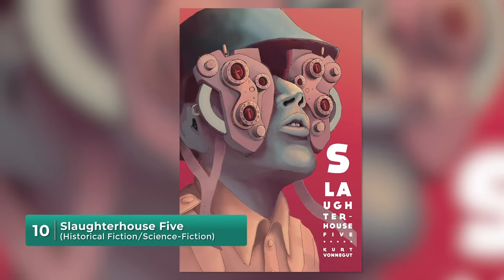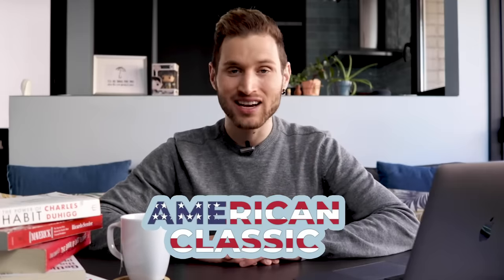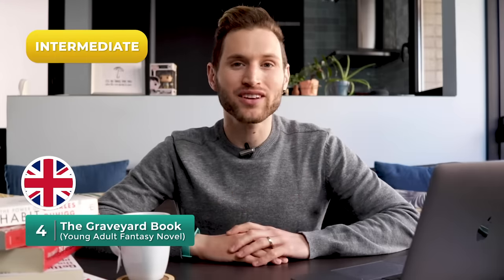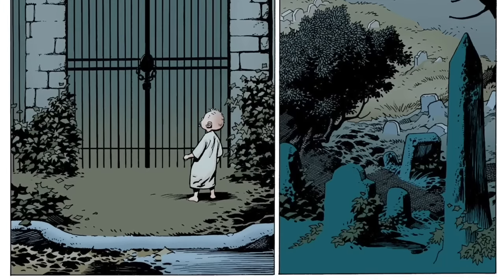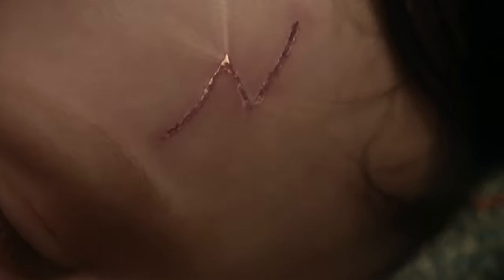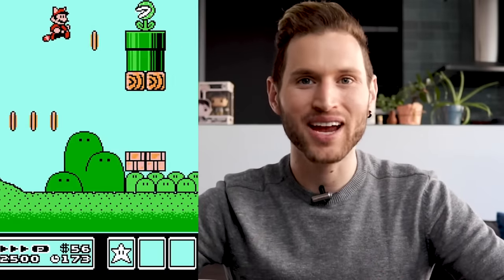The Best 10 Books to Learn English [Intermediate to Advanced]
Do you love reading? In this lesson, we will look at some of the best books to learn English, which will help you A LOT to improve your reading skills and learn English vocabulary.

Learn Tons of the Most Important Vocabulary | Join Our Free Masterclass

Get 2 FREE AUDIOBOOKS! Try Audible

Slaughterhouse Five*
Sherlock Holmes*
The Kite Runner*
Romeo and Juliet (No Fear Version)*
The Complete Poetry of Maya Angelou*
How to Get Filthy Rich in Rising Asia*
The Graveyard Book*
The Alchemist*
Harry Potter and the Sorcerer’s Stone*
The Hunger Games*